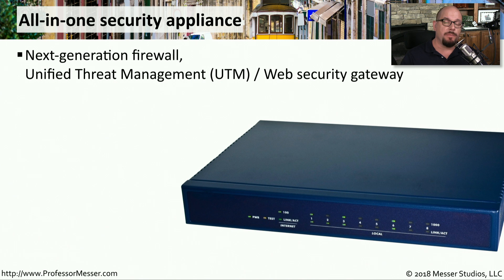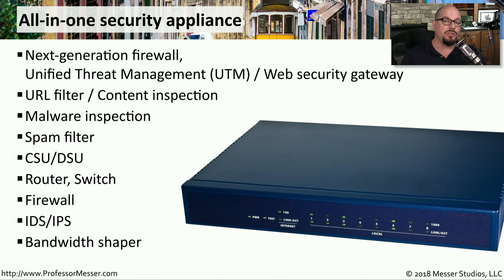Network Services - CompTIA A+ 220-1001 - 2.5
Our networks support a wide range of services for our user community. In this video, you’ll learn about some of the most common services found on today’s networks.